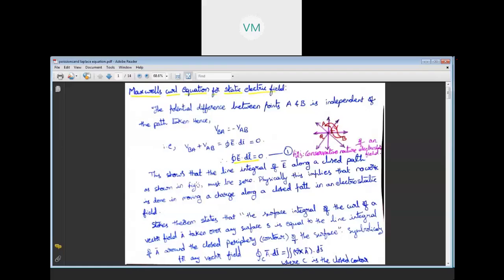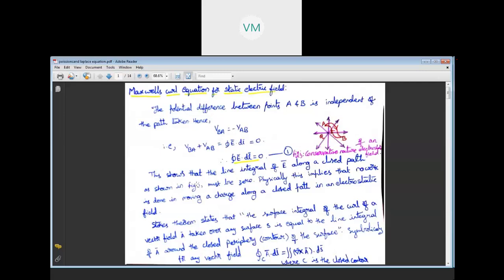electro magnetic fields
unit1 electrostatics part5